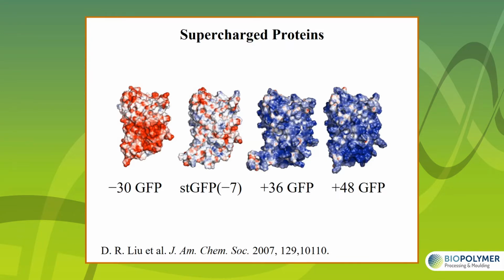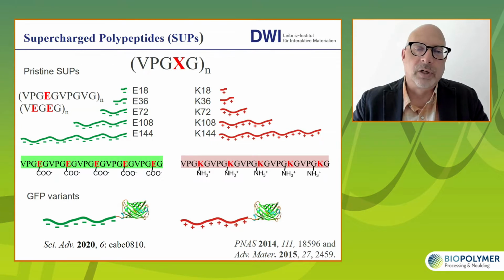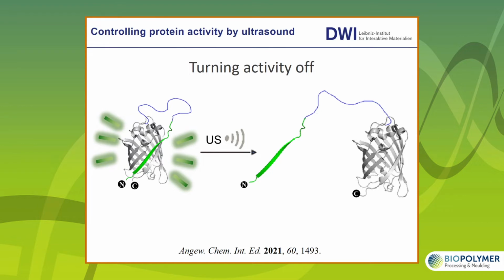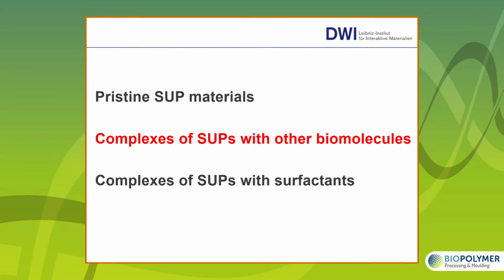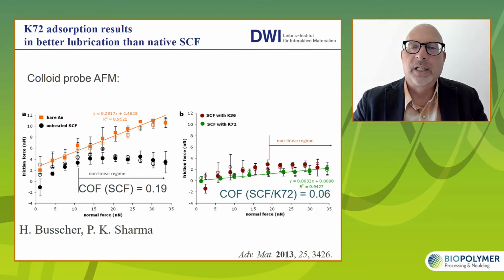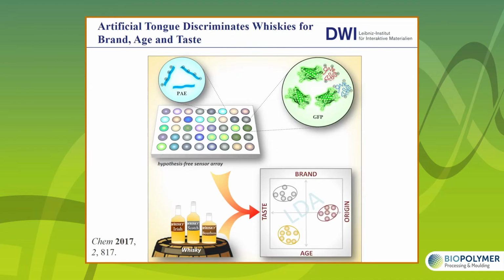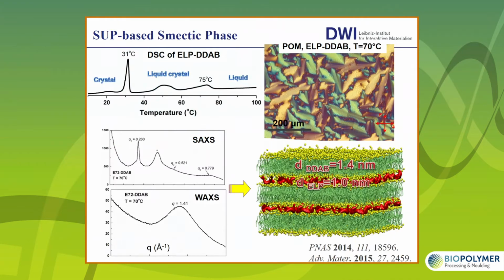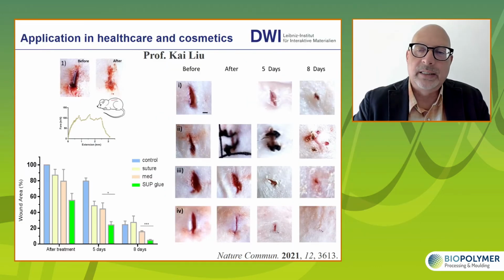BIOPOLYMER 2022: "Genetically engineered supercharged polypeptides"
"Genetically engineered supercharged polypeptides: From sequence control to function."
Prof. Dr. Andreas Herrmann